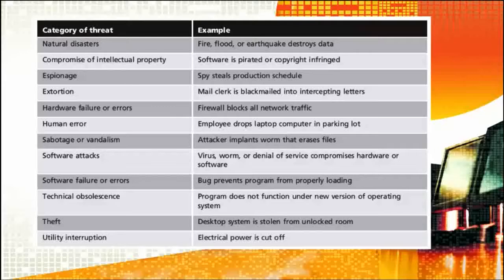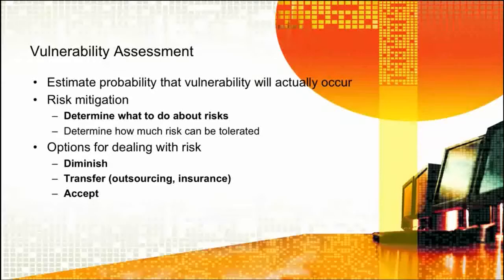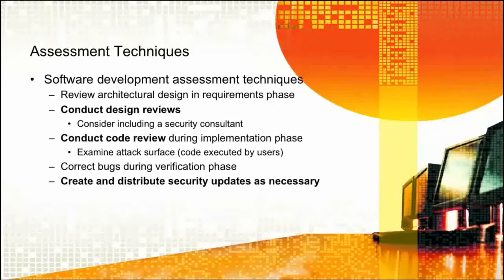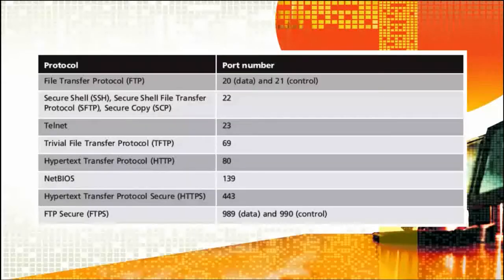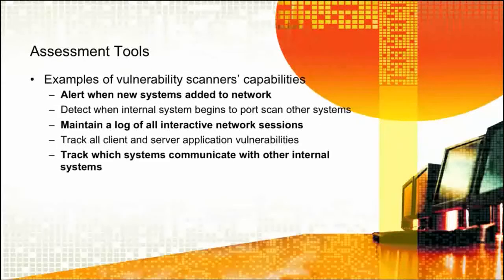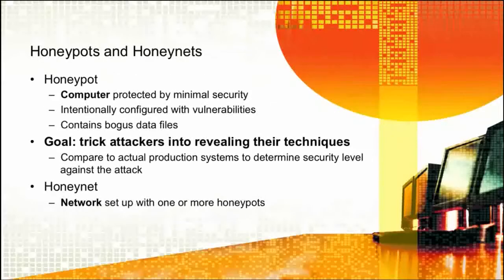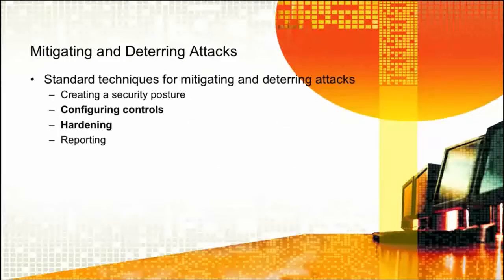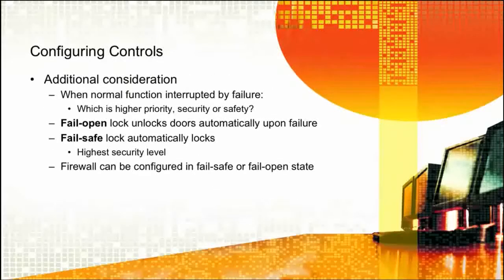Security+ Domain 2 - Vulnerability Assessment l Cybersecurity Training Videos l ARECyber LLC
examination were derived and validated through input from a committee and over 1,000 subject matter experts representative of the industry.

The CompTIA Security+ certification is an internationally recognized validation of the technical knowledge required of foundation-level security practitioners. A CompTIA Security+ certified individual has successfully proven a foundation-level of skill and knowledge in General Security Concepts, Communication Security, Infrastructure Security, Basics of Cryptography and Operational / Organizational Security.
Candidates are recommended to have two years experience in a networking role with preexisting knowledge of TCP/IP, experience in a security related role, CompTIA Network+ or equivalent certification, and adequate training and self-study materials. All candidates are encouraged to review the CompTIA Security+ objectives thoroughly prior to attempting the exam. This examination includes blueprint weighting, test objectives and example content. Example concepts are included to clarify the test objectives and should not be construed as a comprehensive listing of the content of the examination. The table below lists the domains measured by this examination and the extent to which they are represented in the examination. CompTIA Security+ (2007 Edition) exams are based on these objectives.

Visualize Success and you will Succeed!

• Control types
- Technical
- Management
- Operational
• False positives
• False negatives
• Importance of policies in reducing risk
• Risk calculation
- Likelihood
- ALE
- Impact
- SLE
- ARO
- MTTR
- MTTF
- MTBF
• Quantitative vs. qualitative
• Vulnerabilities
• Threat vectors
• Probability/threat likelihood
• Risk avoidance, transference,
acceptance, mitigation, deterrence
• Risks associated with cloud
computing and virtualization
• Recovery time objective and
recovery point objective
• On-boarding/off-boarding
business partners
• Social media networks and/or applications
• Interoperability agreements
• Privacy considerations
• Risk awareness
• Unauthorized data sharing
• Data ownership
• Data backups
• Follow security policy and procedures
• Review agreement requirements to verify
compliance and performance standards
• Change management
• Incident management
• User rights and permissions reviews
• Perform routine audits
• Enforce policies and procedures
to prevent data loss or theft
• Enforce technology controls
• Order of volatility
• Capture system image
• Network traffic and logs
• Capture video
• Record time offset
• Take hashes
• Screenshots
• Witnesses
• Track man hours and expense
• Preparation
• Incident identification
• Escalation and notification
• Mitigation steps
• Lessons learned
• Reporting
• Recovery/reconstitution procedures
• First responder
• Incident isolation
• Data breach
• Damage and loss control
• Security policy training and procedures
• Role-based training
• Personally identifiable information
• Information classification
• Data labeling, handling and disposal
• Compliance with laws, best
practices and standards
• User habits
- Password behaviors
- Data handling
- Clean desk policies
- Prevent tailgating
- Personally owned devices
• New threats and new
security trends/alerts
- New viruses
- Phishing attacks
- Zero-day exploits
• Use of social networking and P2P
• Follow up and gather training metrics to validate compliance and security posture
• Environmental controls
• Physical security
- Hardware locks
- Mantraps
- Video surveillance
- Fencing
- Proximity readers
- Access list
- Proper lighting
- Signs
- Guards
- Barricades
- Biometrics
- Protected distribution (cabling)
- Alarms
- Motion detection
• Control types
- Deterrent
- Preventive
- Detective
- Compensating
- Technical
- Administrative
• Business continuity concepts
- Business impact analysis
- Identification of critical systems and components
- Removing single points of failure
- Business continuity planning and testing
- Risk assessment
- Continuity of operations
- Disaster recovery
- IT contingency planning
- Succession planning
- High availability
- Redundancy
- Tabletop exercises
• Fault tolerance
- Hardware
- RAID
- Clustering
- Load balancing
- Servers
• Disaster recovery concepts
- Backup plans/policies
- Backup execution/frequency
- Cold site
- Hot site
- Warm site
• Availability
- Redundancy
- Fault tolerance
- Patching
• Safety
- Fencing
- Lighting
- Locks
- CCTV
- Escape plans
- Drills
- Escape routes
- Testing controls